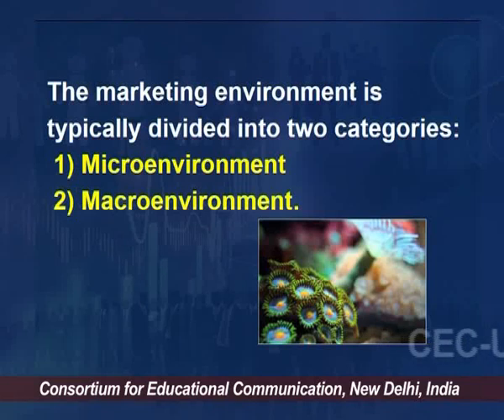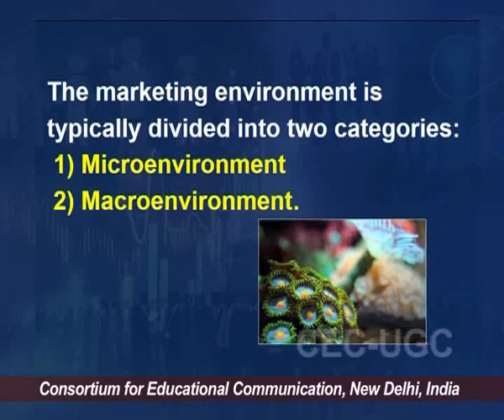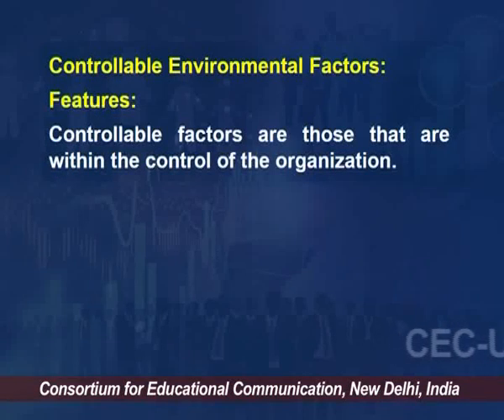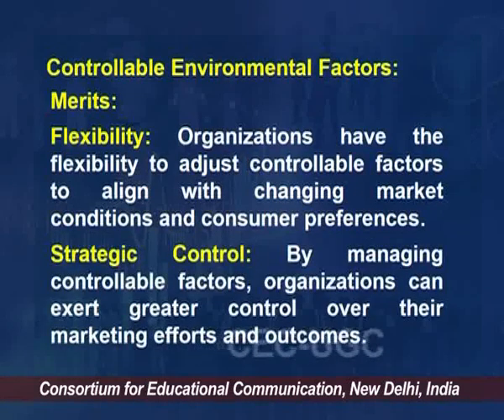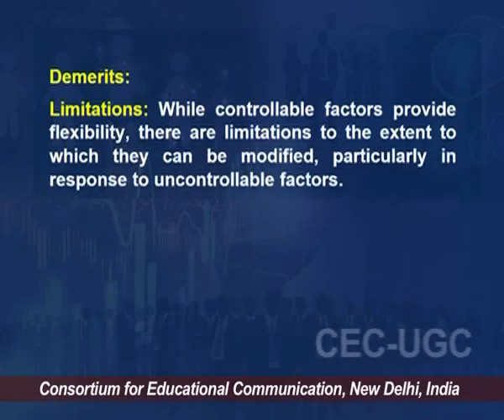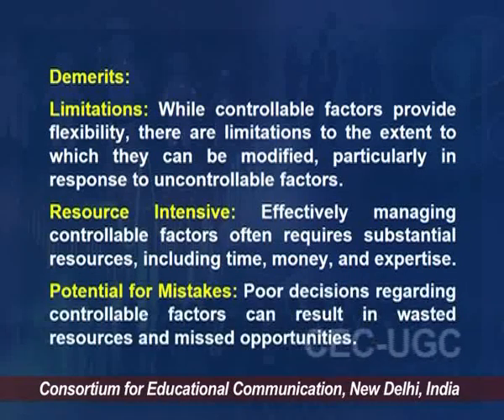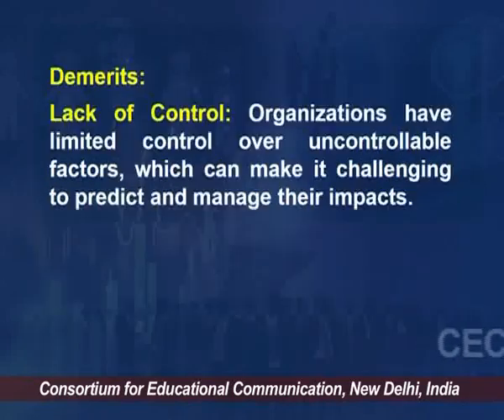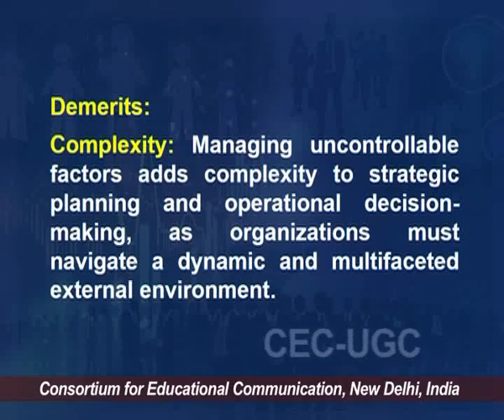Marketing Environment - I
This Lecture talks about Marketing Environment - I